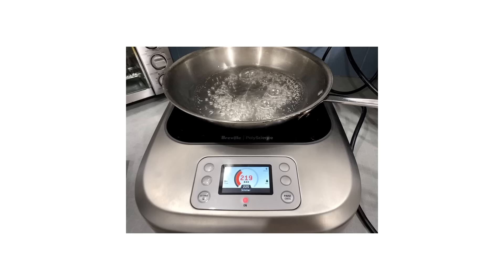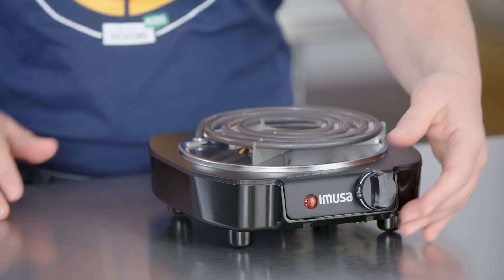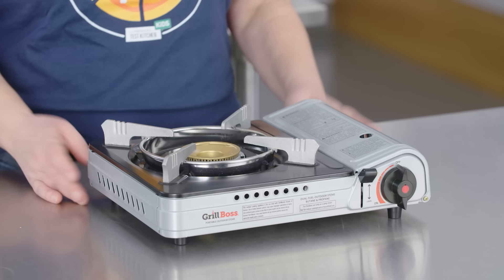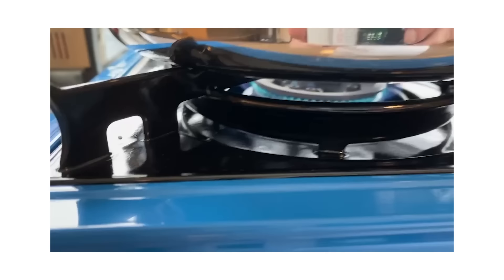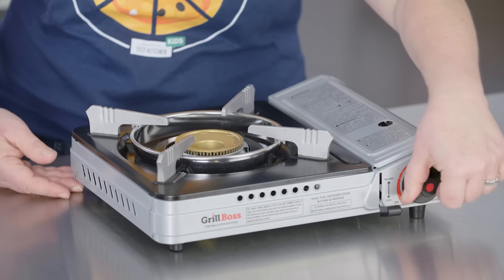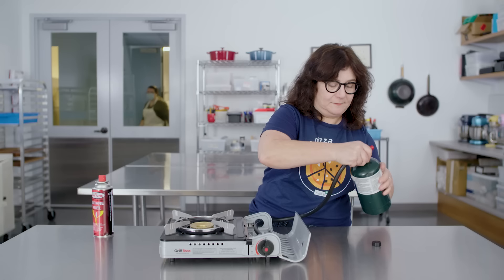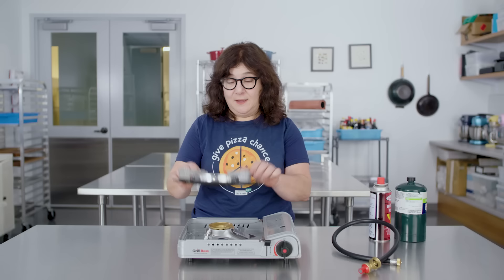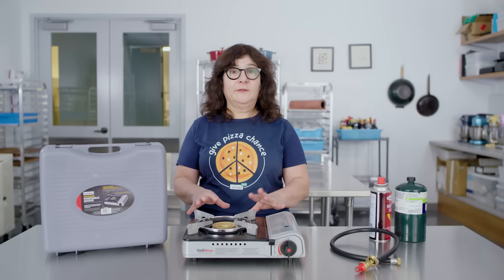The Best Portable Burners: Induction, Gas, or Electric? | Gear Heads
An extra burner comes in handy, but which style—gas, electric, or induction—is the best choice? Hannah and Lisa test models priced from about $12 to about $110 to find the very best. On our wish list: plenty of cooking power, excellent temperature control, simple operation, and easy maintenance.